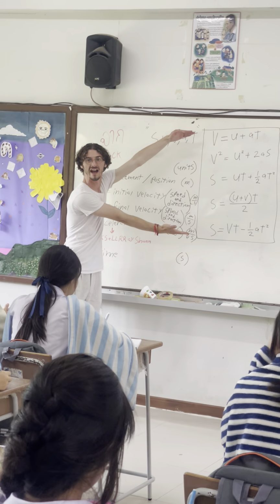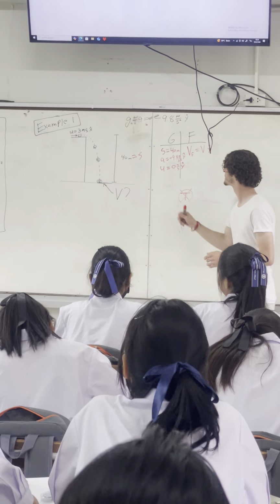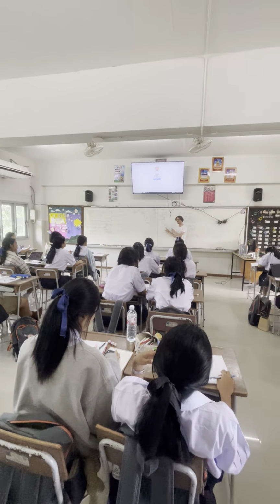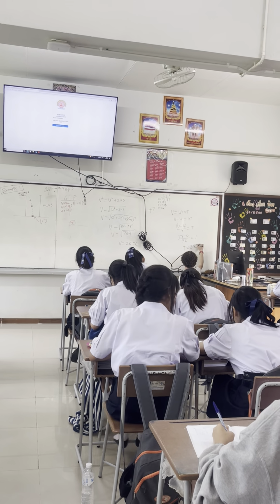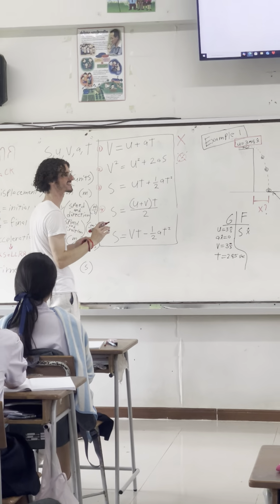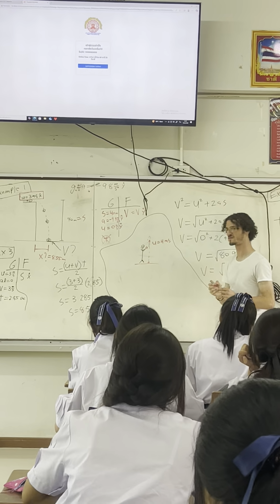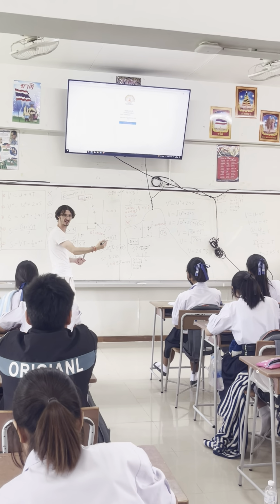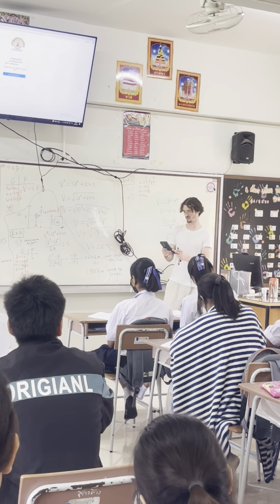เรียนฟิสิกส์ เรื่อง การเคลื่อนที่ โดยครูต่างชาติ(สอนเป็นภาษาอังกฤษ)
Thank Teacher Jack.